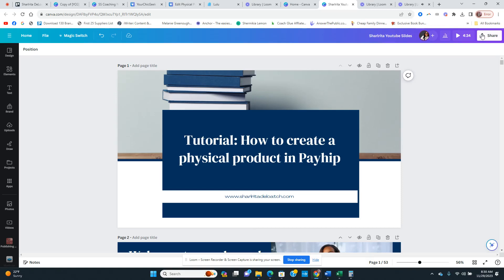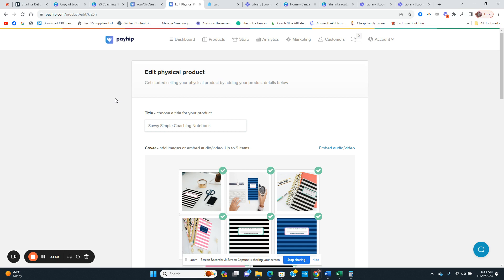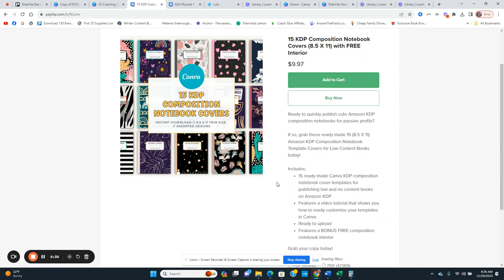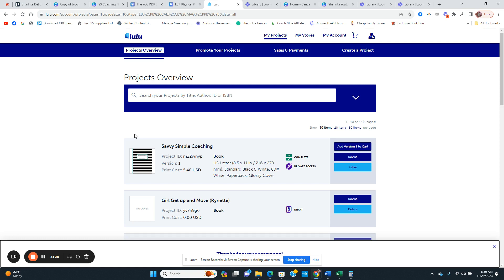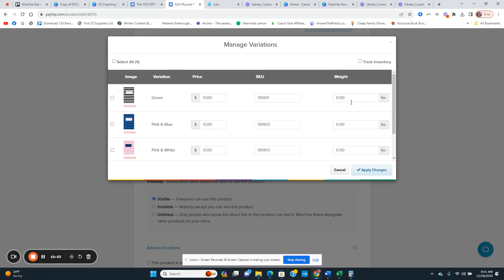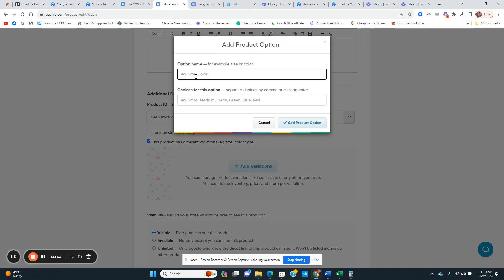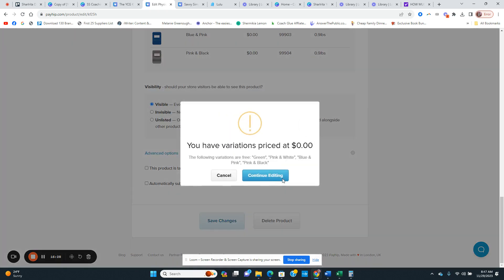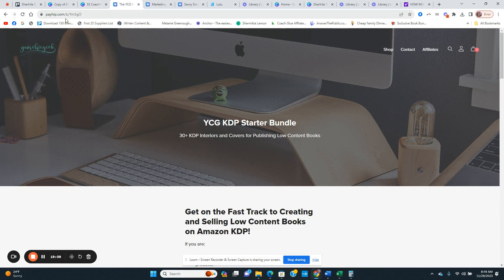How to Create & Sell your books for FREE with Payhip [FULL TUTORIAL]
In this video, I will guide you through the process of creating physical  products using PayHip. Whether you are new to PayHip or looking for a easy place to sell your books, I will show you how to upload and sell your physical products.

🤝💻LEARN FROM ME ON DEMAND

✍️Ready to write, publish, and market your book? Learn about Publishing Power Secrets Academy
💻📚 Ready to start or grow your own Publishing Business? Learn about Profit Publishing Secrets Academy

Sharlrita Deloatch